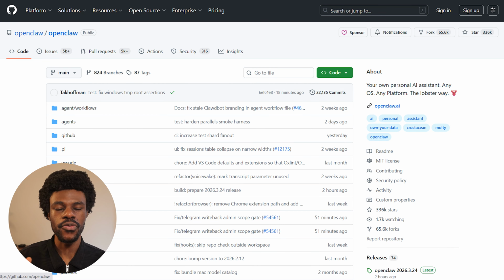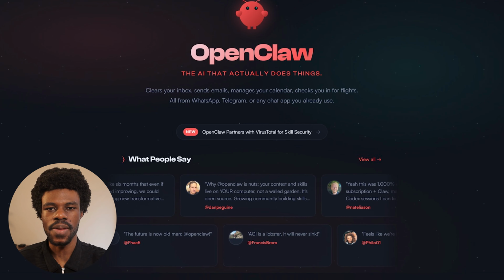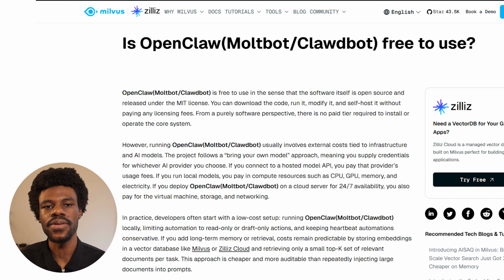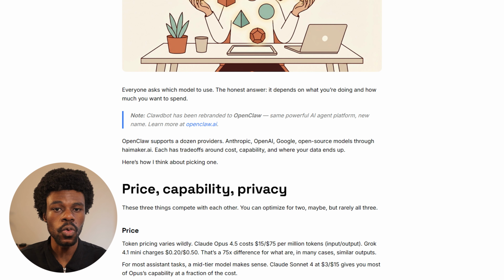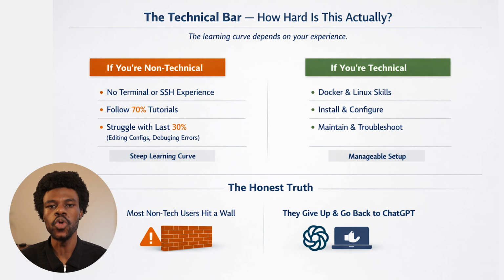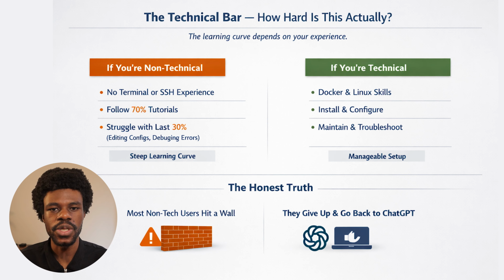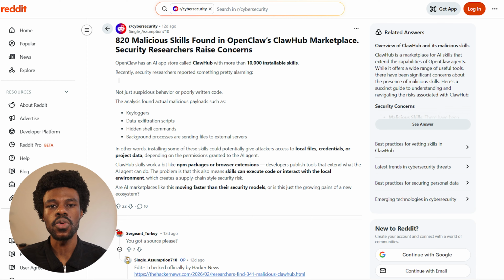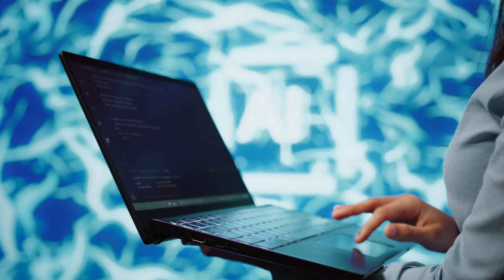5 Things You Need to Know Before Setting Up OpenClaw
👉 Run OpenClaw on a Managed VPS (Easier Setup):
 ^Managed option with simple setup, built-in onboarding, and easy connection for messaging apps and API keys.

 ^Low-cost VPS plans starting around $2/month, with a simple one-click install to get started quickly.

In this video, I’ll go over the honest reality of OpenClaw and what you need to know before setting it up on your own server. You’ll learn what OpenClaw actually is, how it works as a personal AI agent system, and why it is not just another chatbot like ChatGPT or Claude. I also break down real OpenClaw costs, including VPS hosting, API usage, and the time needed to maintain it. This will help you avoid common mistakes like high API bills, broken setups, and wasted time with AI automation tools.

Be sure to watch this video all the way as I cover OpenClaw setup requirements, technical skills like SSH, Docker, and Linux, and what it takes to run AI agents 24/7. I explain how to use a VPS like Hostinger, how API pricing works with OpenAI and Anthropic, and how to prevent expensive token usage. You’ll also see why security matters when self hosting AI tools, including protecting API keys, using HTTPS, and avoiding unsafe skills. I also share a simpler alternative with Lindy AI if you want no code AI agents without dealing with servers.

OpenClaw is powerful for AI automation, workflow automation, email automation, and running autonomous agents, but it is not for everyone. This video helps you decide if OpenClaw fits your needs or if tools like ChatGPT Plus, Claude Pro, or Lindy AI are a better choice. If you want to build a personal AI system, manage AI agents, and control your own AI workflows, this guide gives you a clear starting point. It also helps you avoid overspending, reduce setup issues, and understand self hosted AI before you dive in.

– Sen

Timeline:
0:00 - Introduction
0:50 - Thing 1: What OpenClaw Actually Is — And What It Isn’t
2:05 - Thing 2: The Real Cost — Not the Marketing Number
4:33 - Thing 3: The Technical Bar — How Hard Is This Actually?
5:40 - Thing 4: Security Is Not Optional
6:50 - Thing 5: Who Should Actually Set This Up — And Who Shouldn’t
8:01 - Conclusion